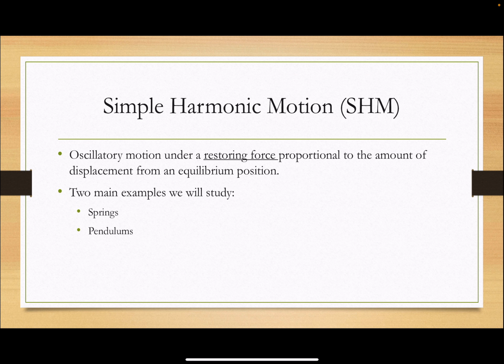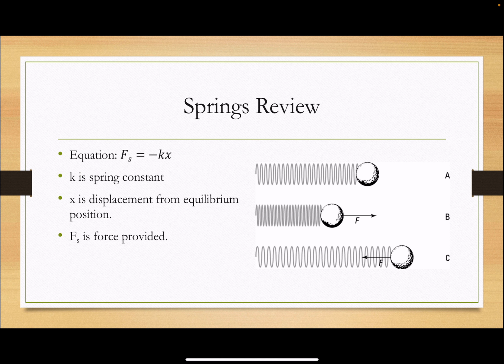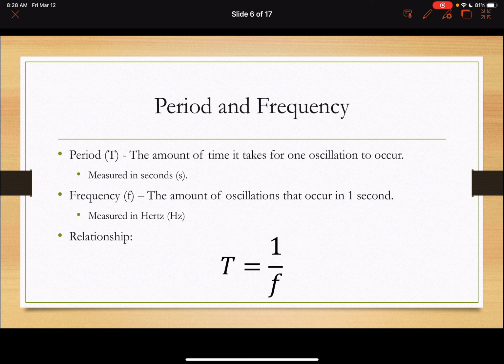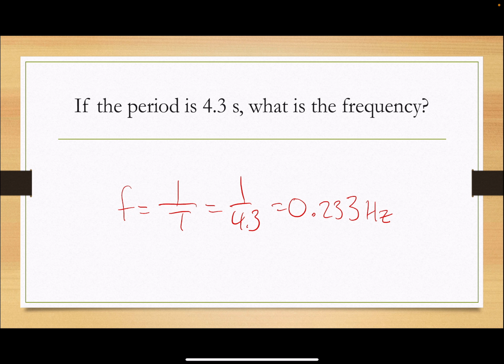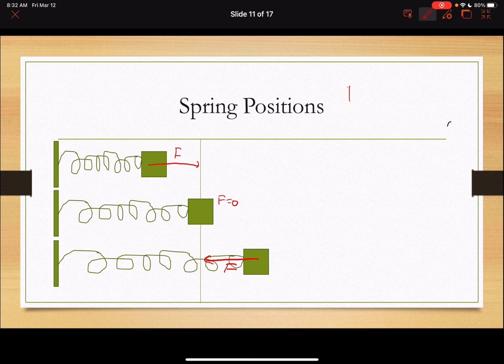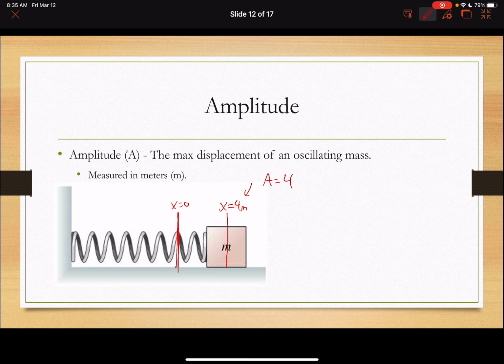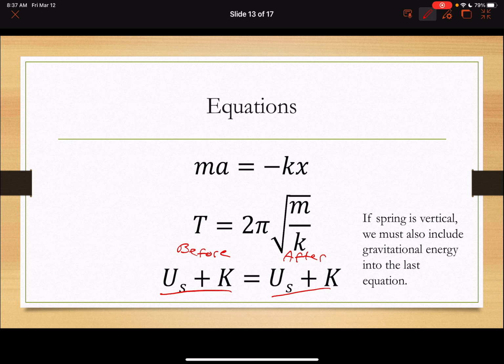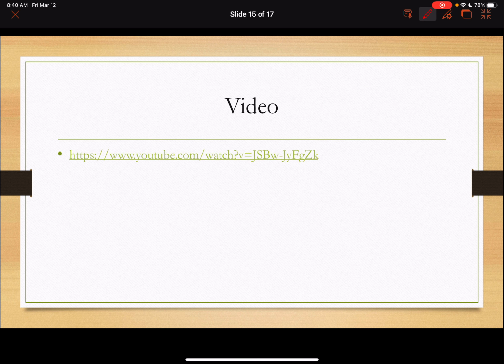Waves Notes 1